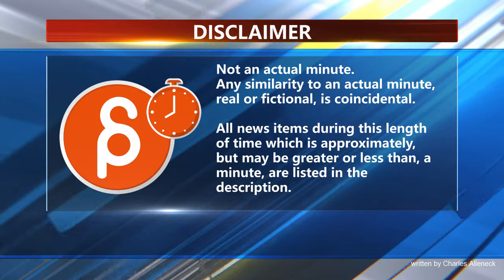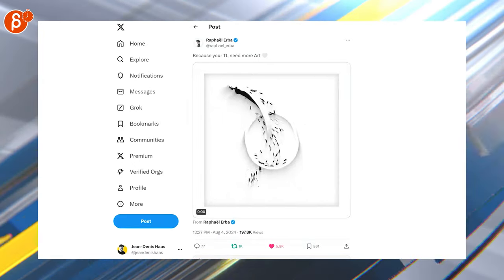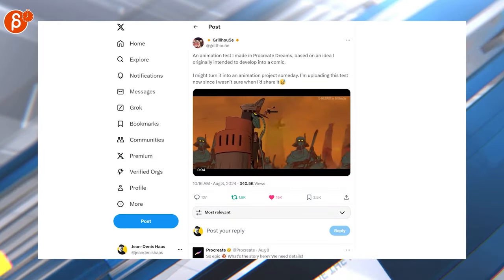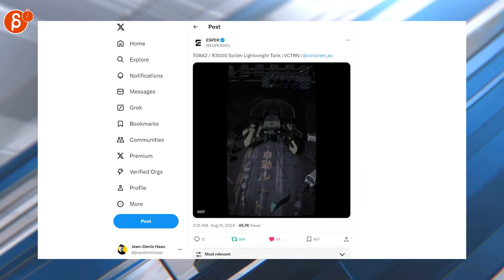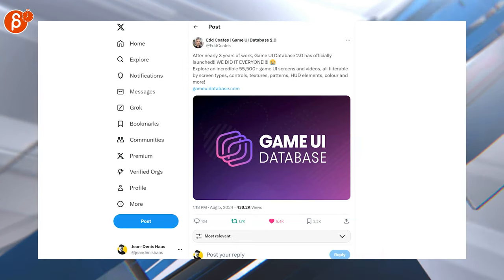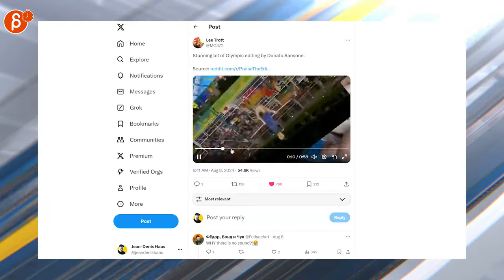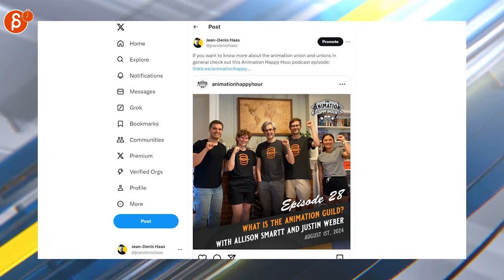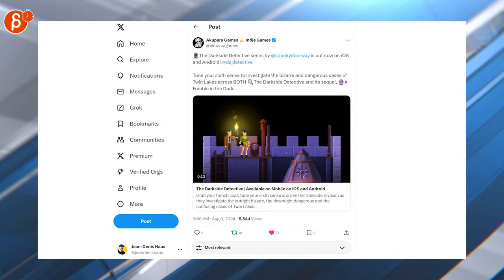The Animation Minute: Weekly News! Jobs! Demo Reels and more! (August 5 - August 11, 2024)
Links to all the items I mentioned:

0:00 Intro
0:17 News
Jobs:

5:08 Outro
5:12 Would You Like To Know More?